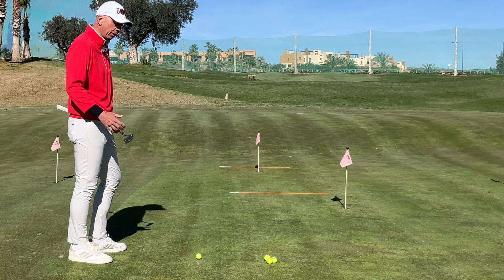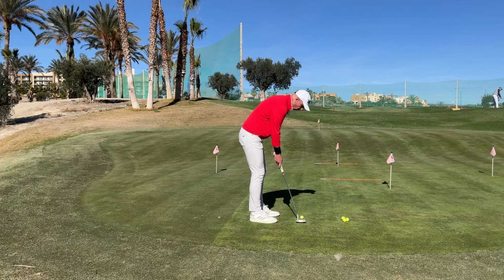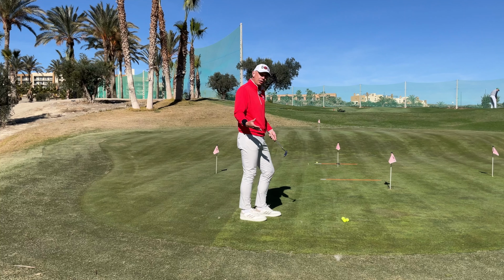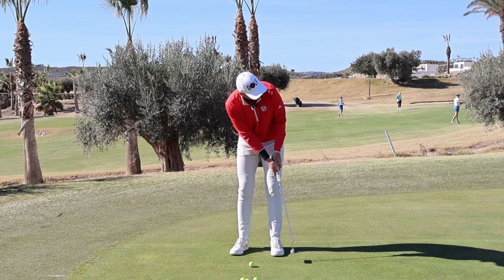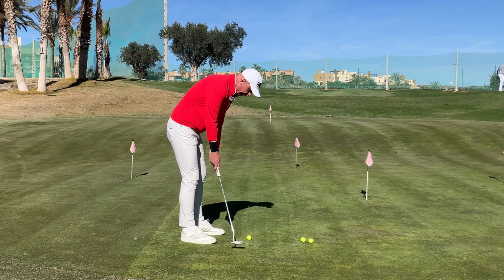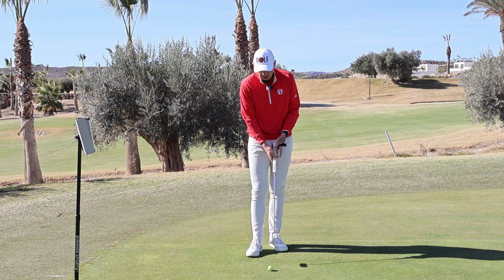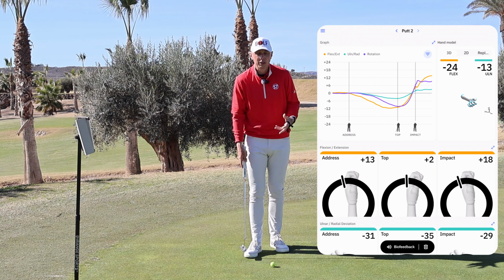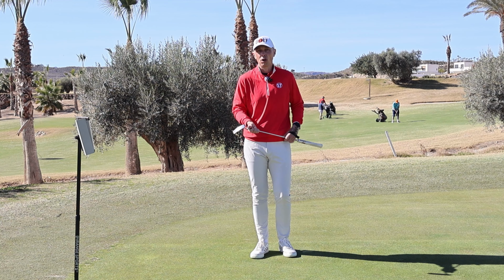How to Stop 3-Putting – The Best Distance Control Drills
Struggling with three-putts or inconsistent putting? Improving your distance control is the key to sinking more putts and lowering your scores. In this video, Rob Cheney shares two powerful drills — the Ladder Drill and Heads-Up Putting — to help you master your putting speed and touch.

Learn how to:
 - Improve putting distance control with the Ladder Drill
 - Develop better feel and touch using Heads-Up Putting
 - Use HackMotion to measure and refine your wrist action for more consistent rolls

These practical drills will help you control your putting speed, eliminate three-putts, and build confidence on the greens.

🎯 FREE Putting Consistency System
Build a pressure-proof stroke with our 5-module system: